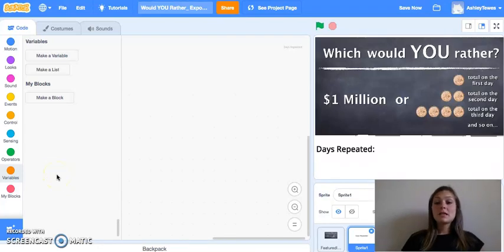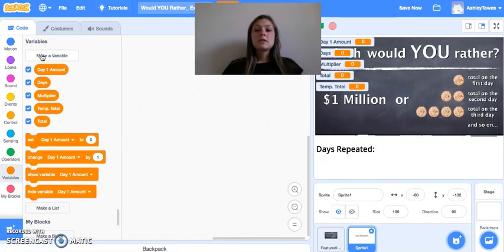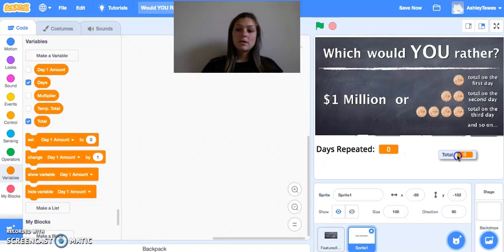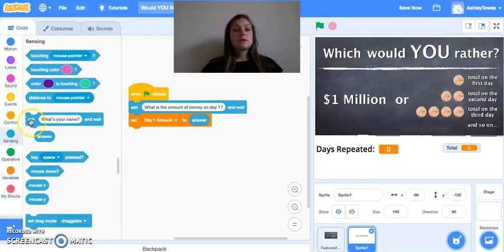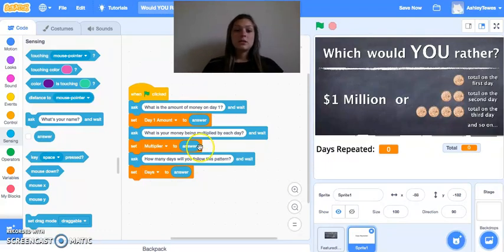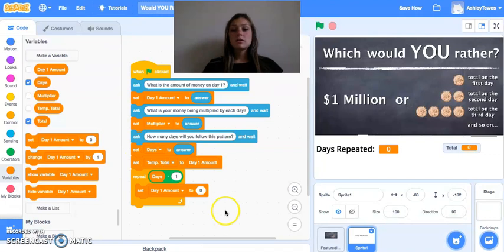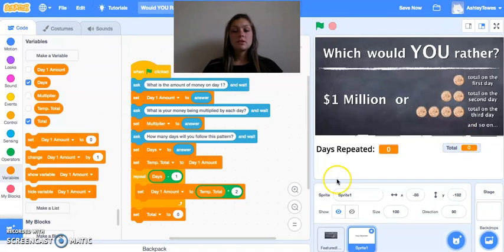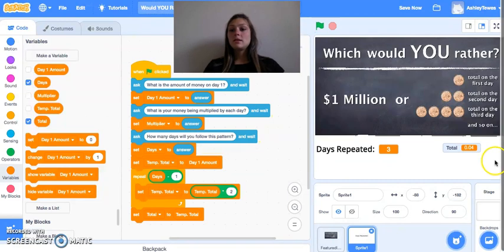Exponential Growth: Would You Rather? STEM.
Students create a program that will find on what day receiving double the previous day’s amount of pennies everyday, starting with one penny, will exceed one million dollars.